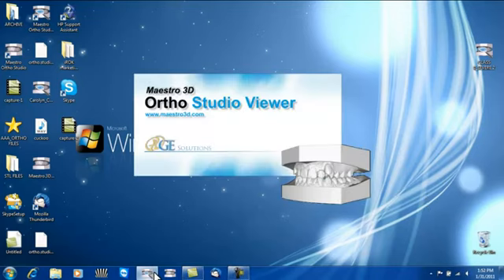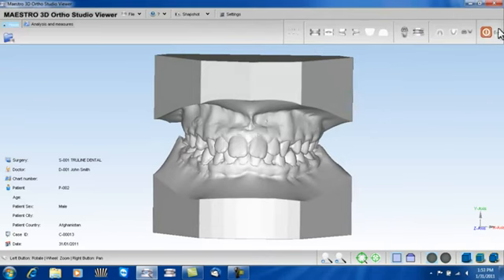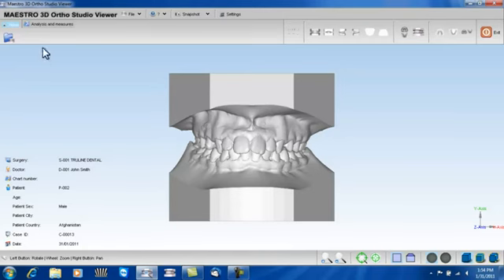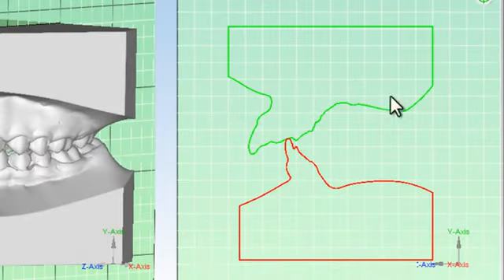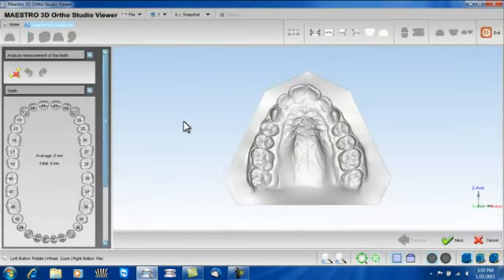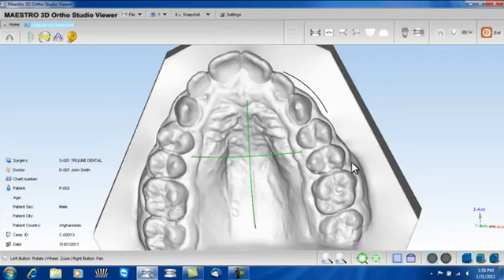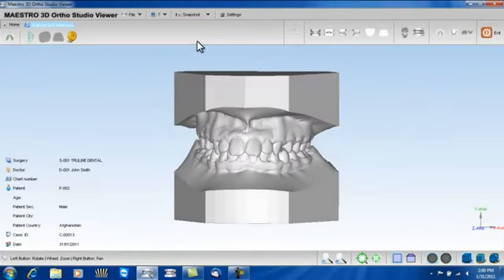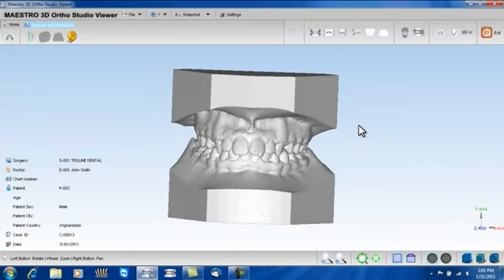Maestro Ortho Studio Viewer Tutorial